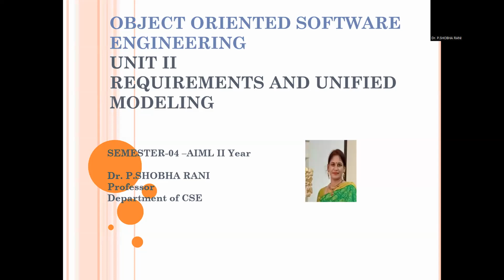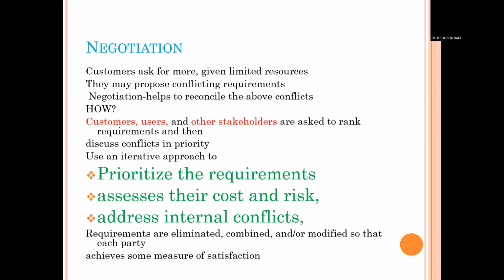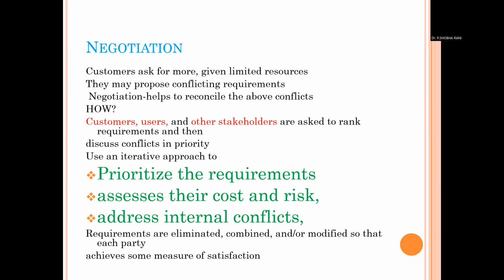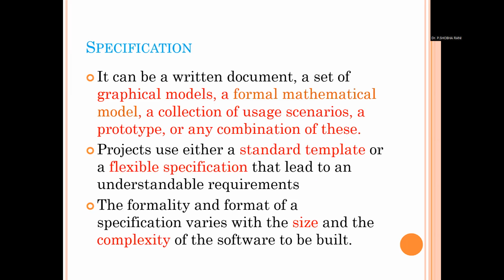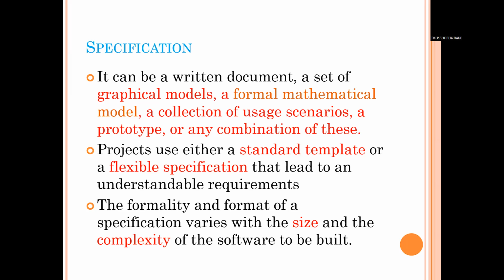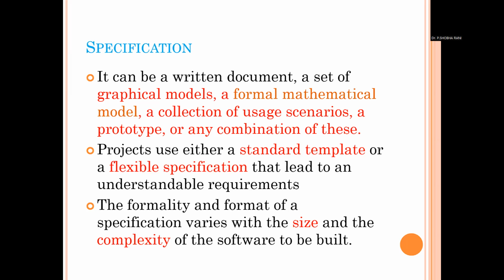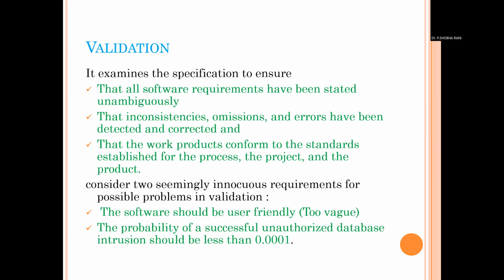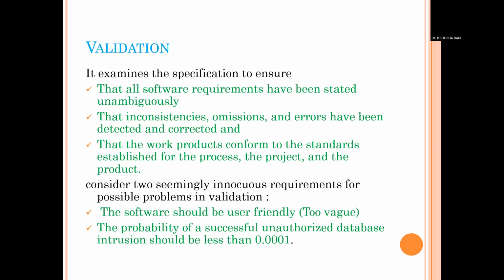Requirements&Unified Modeling|Object Oriented Software Engineering, Dr.P.Shobha Rani, Prof/CSE,RMDEC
This video explains the Requirements and Unified Modeling in Software Engineering